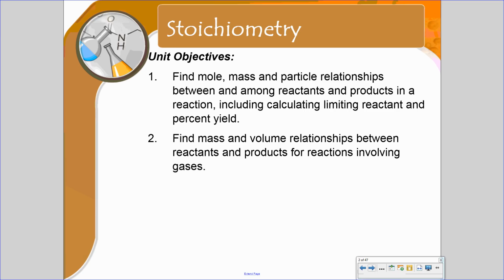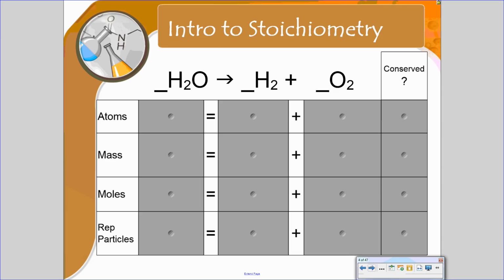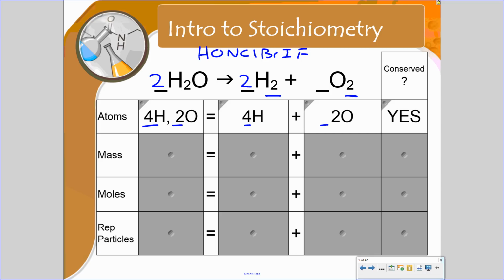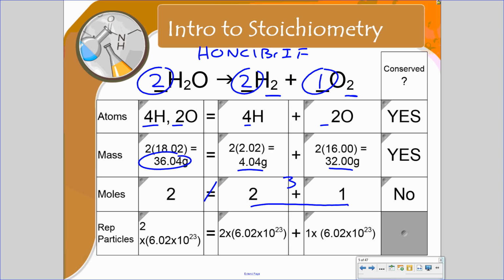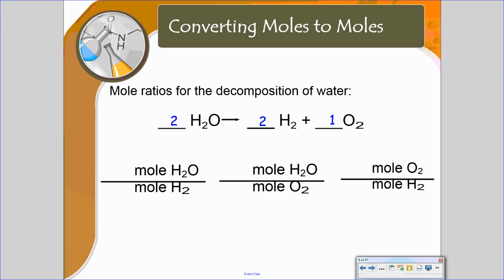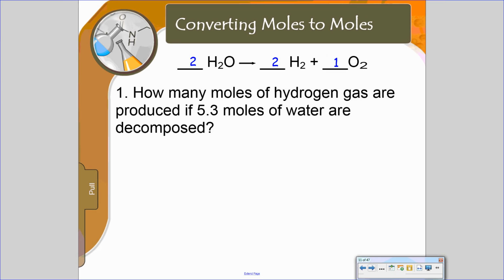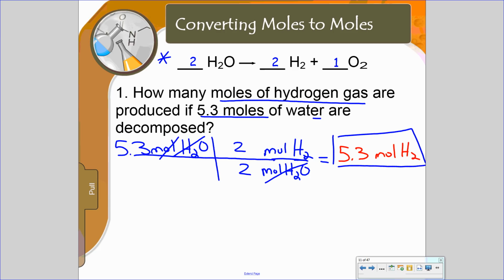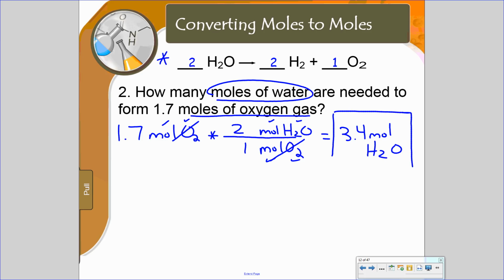CURRENT Stoichiometry Video #1